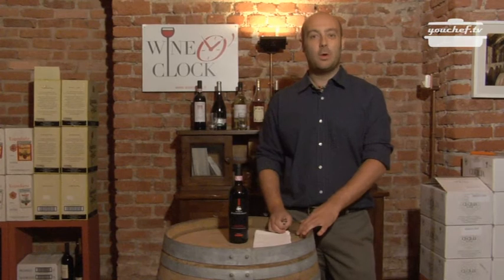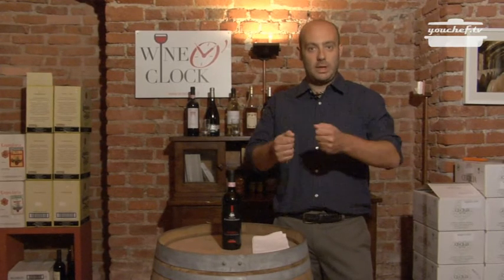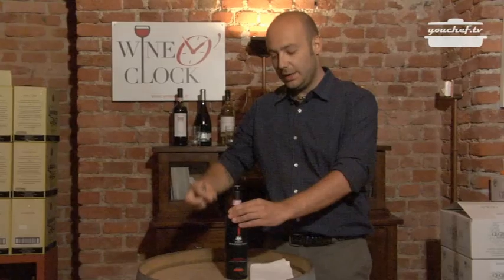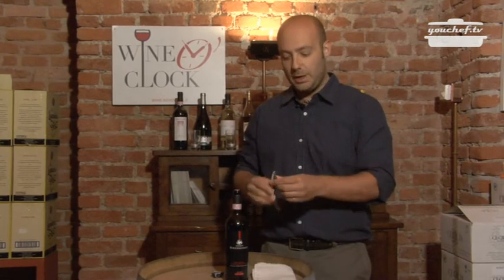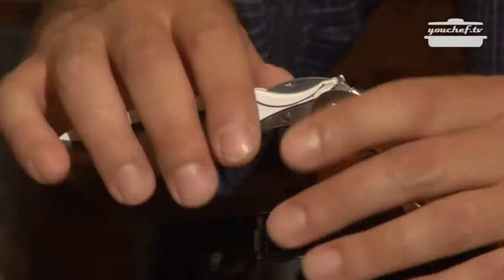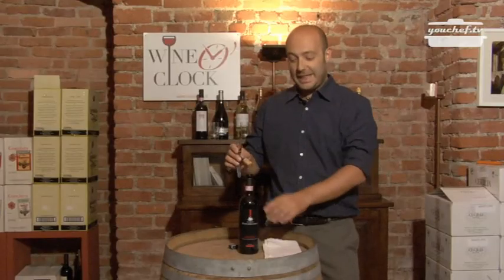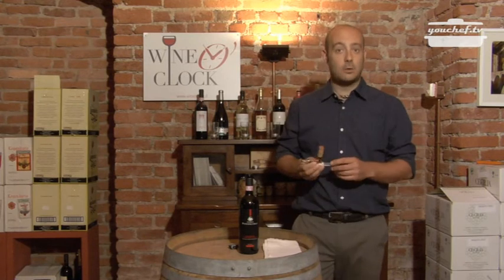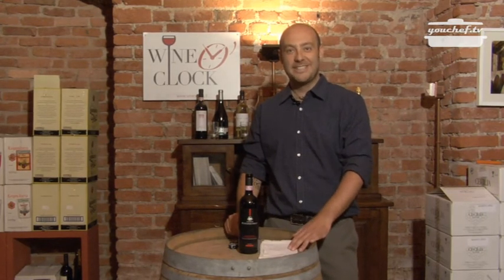youchef.tv - Eng. - How to Open a Bottle of Wine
Do you want to know something more about wine? Tommaso from Wine O'clock give us some advices!